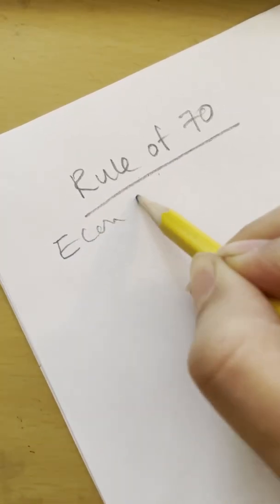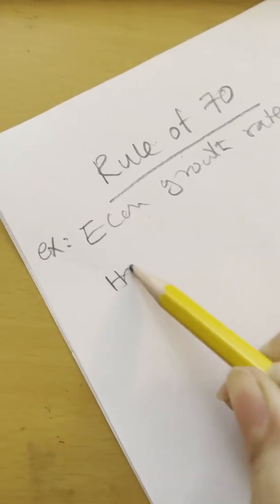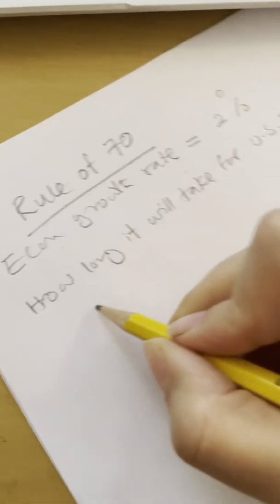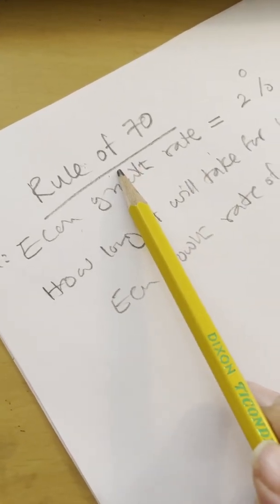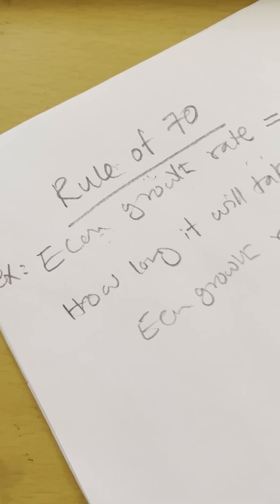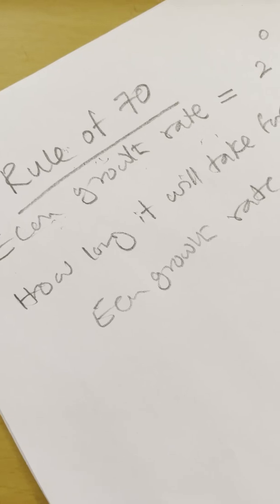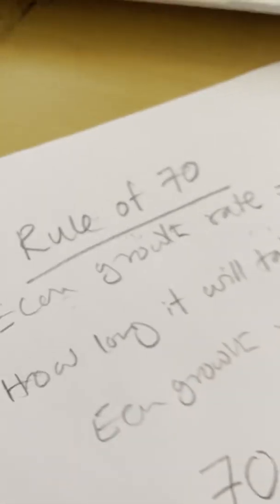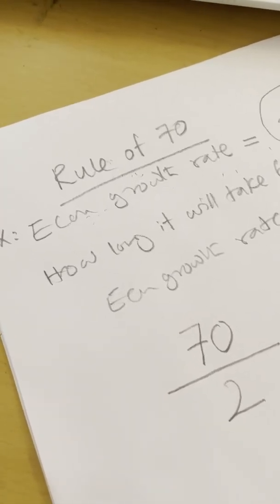Rule of 70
Macroeconomic